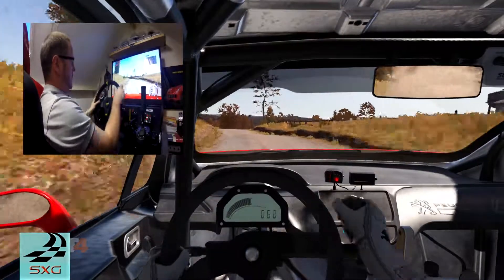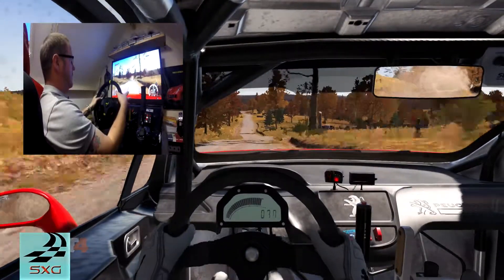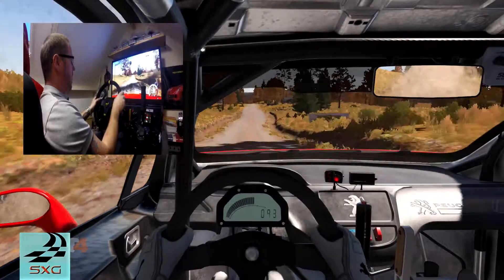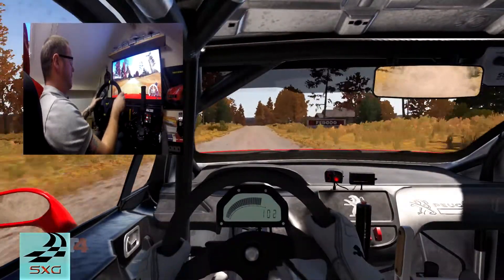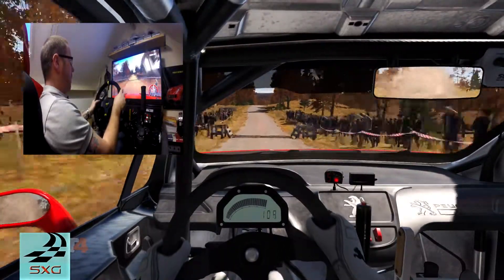DIRT 4 - ps4 - Free play - Peugeot 208 R5 - (sim view & 1st person cam gameplay) - Michigan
drivers eye view with sim rig view also. check out how sideways I take the tight right hand turn .

if you wish to buy this game or gaming products please visit my Amazon